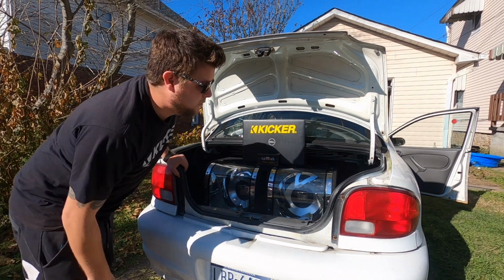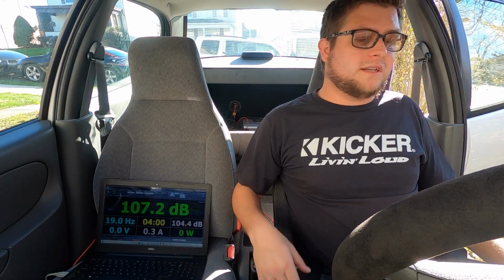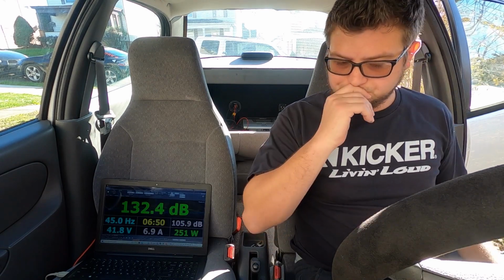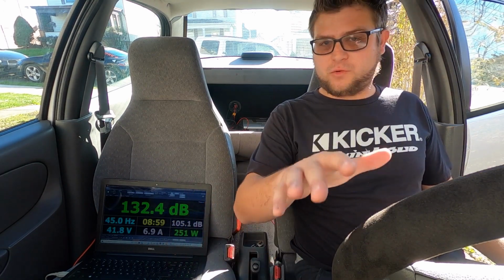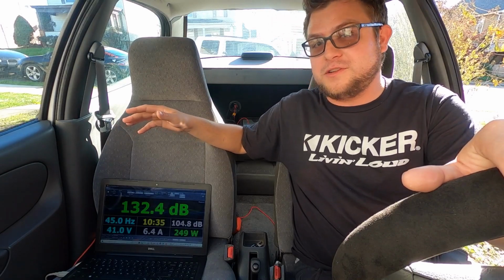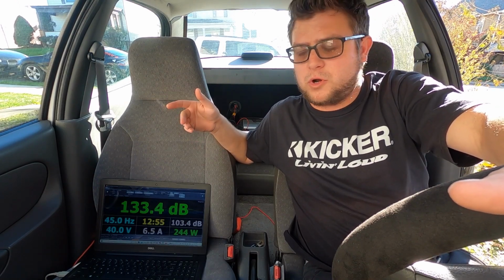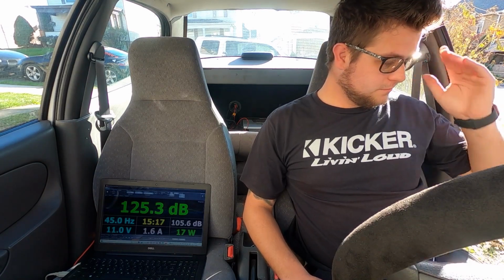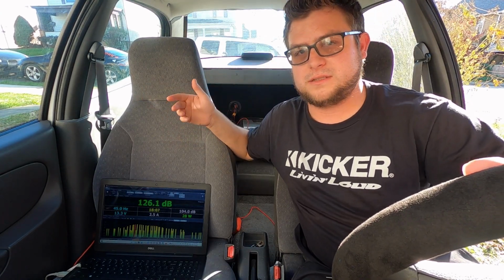Cheap Dual 1100 Watt Subwoofers - Are They Any Good?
My Links⤵️

Use code :”AndyM” to support

Buy my Equipment here⤵️

100A Power Supply Amazon

SPL LAB

Small 10a Power Supply

Wave 3 Microphone

Go Pro 8 Camera

Sony ZV-1